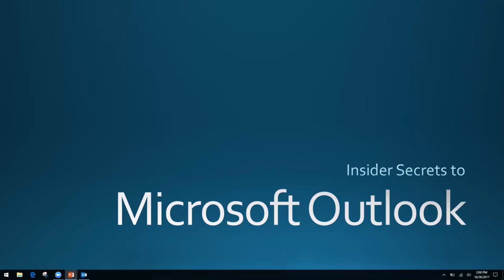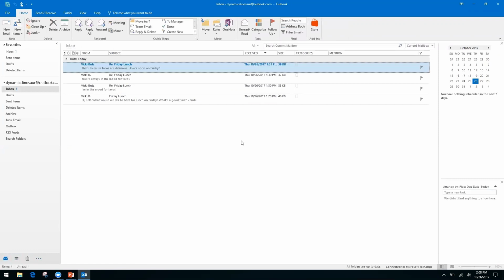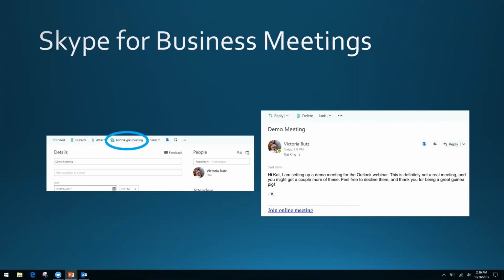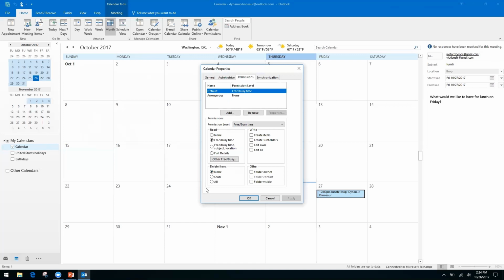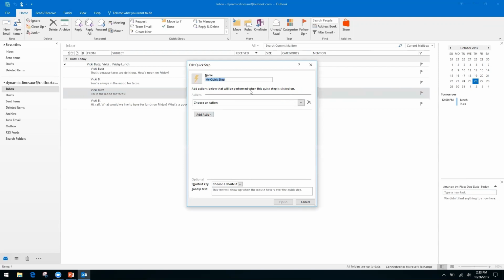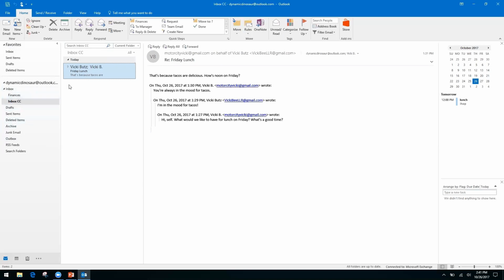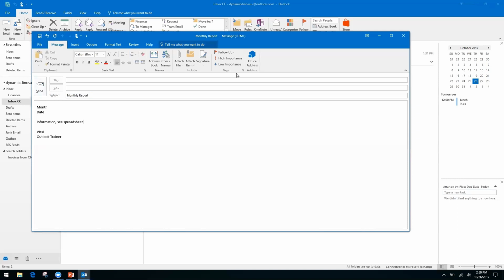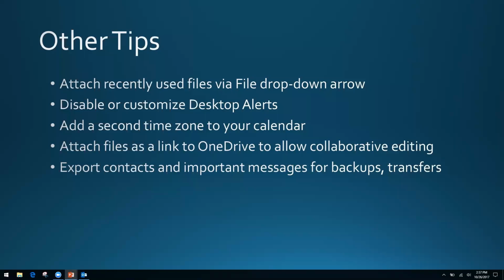Microsoft Outlook Insider Advice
Get our expert advice on the best way to maximize your productivity and use Microsoft Outlook to its full potential.